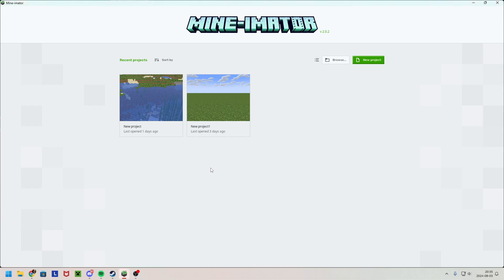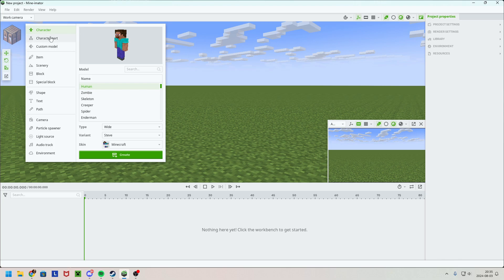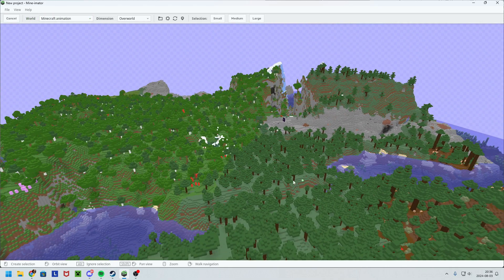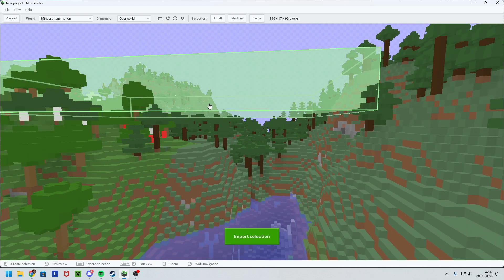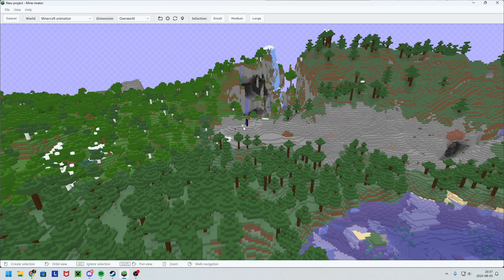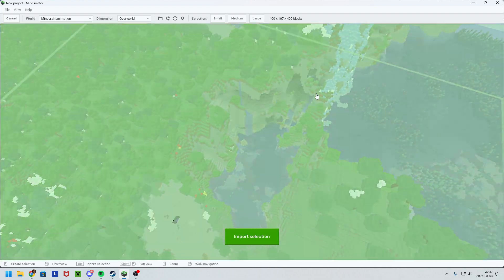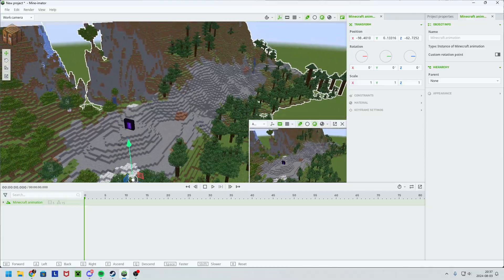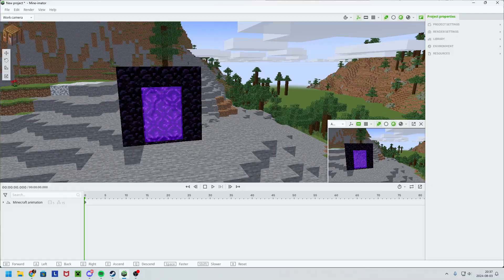How to Import Minecraft Worlds into Mine-Imator 2.0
Learn how to easily import worlds in Mine-Imator 2.0 with this simple tutorial. Follow along to bring your creations to life in this animation software!